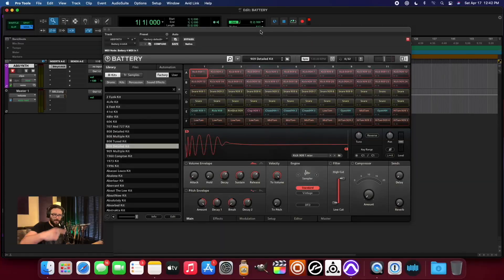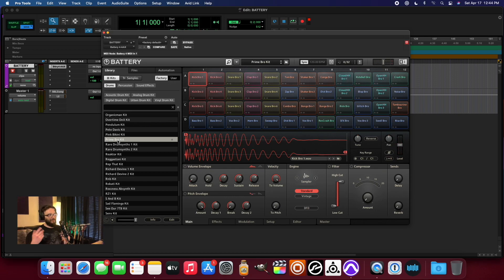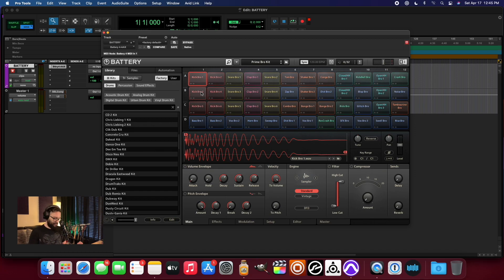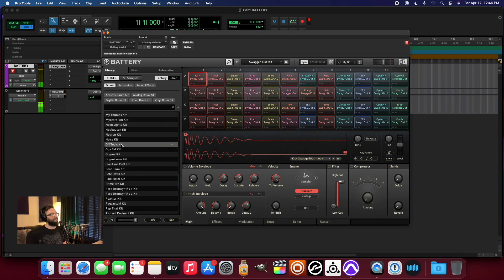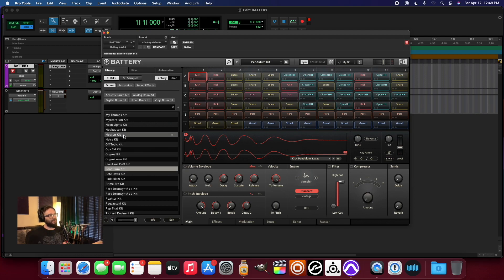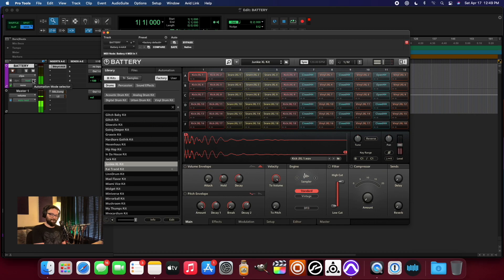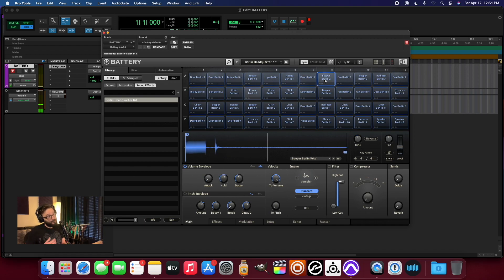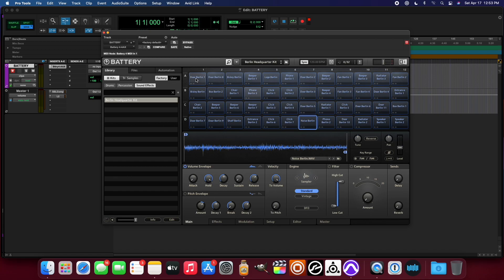Does BATTERY Work on an Apple M1 Mac Mini ??? [Sunday Funday #214]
The two-hundred and fourteenth episode of Sunday Funday podcast, hoisted by Benjamin.
Episode #214 finds us Upgrading the studio, with a brand new Apple M1 Mac Mini. Today, we are seeing if the new machine is up to the task for handling BATTERY. This show aims to uncover the magic and demystify music production, Native Instruments REAKTOR, GUITAR RIG, KONTAKT, MASCHINE, PRO TOOLS, SOUNDTOYS, WAVES, and music production in general.
• Model Name: Mac mini
• Model Identifier: Macmini9,1
• Chip: Apple M1
• Total Number of Cores: 8 (4 performance and 4 efficiency)
• Memory: 16 GB
BATTERY on Apple M1 Mac Mini.

GET ONNIT.